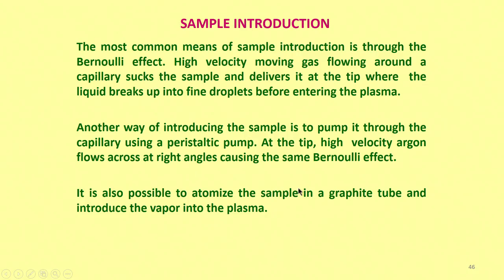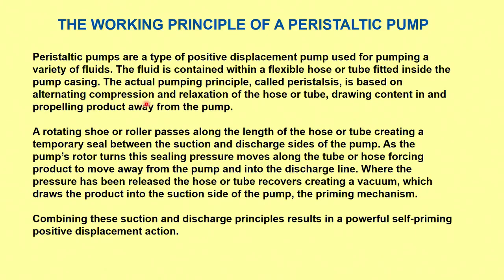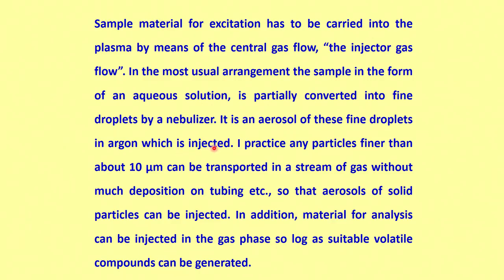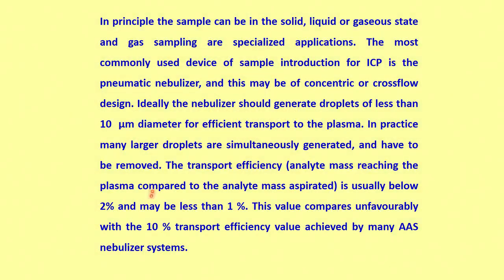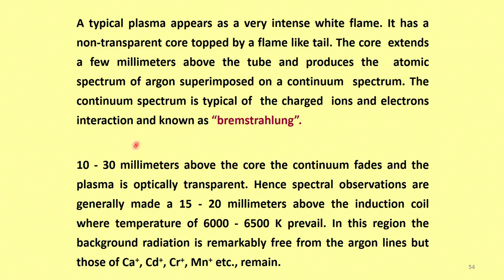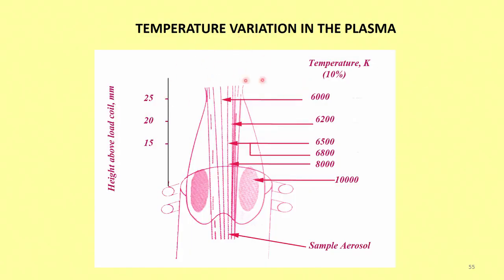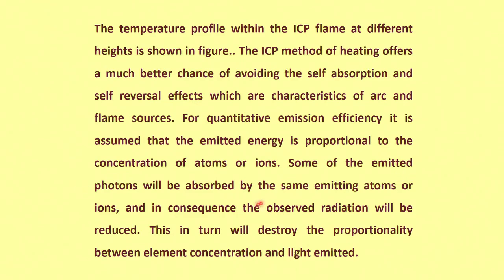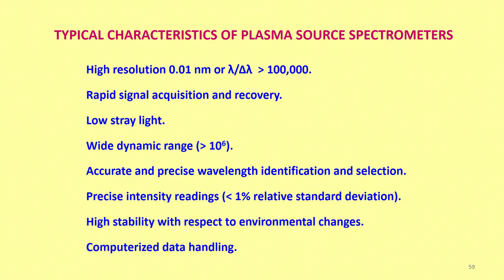lec16 - Instrumentation for ICP AES - VII- Plasma characteristics